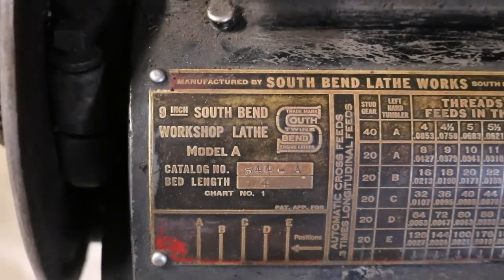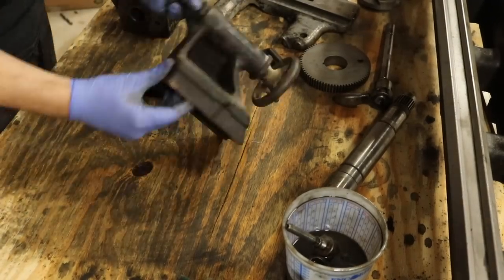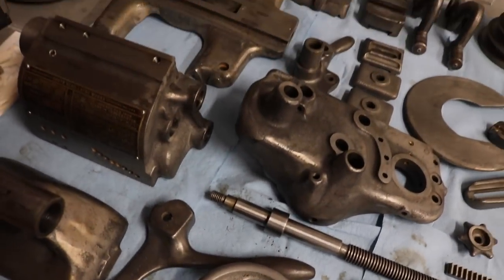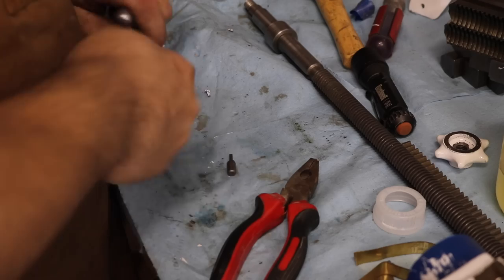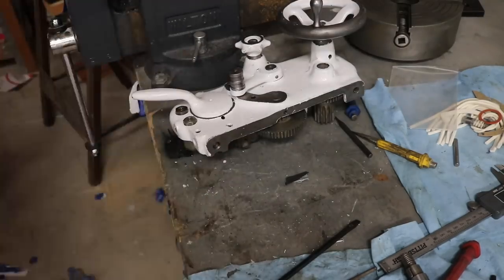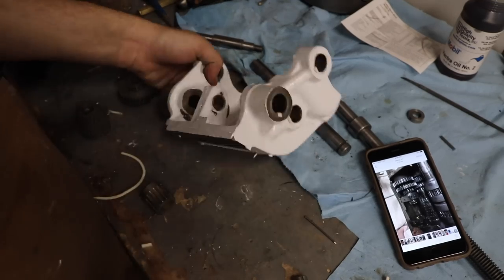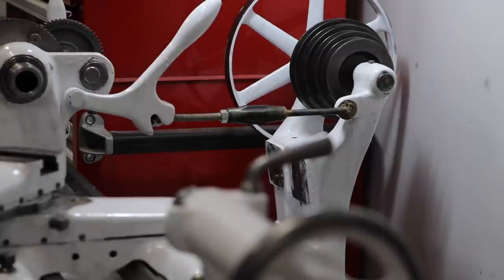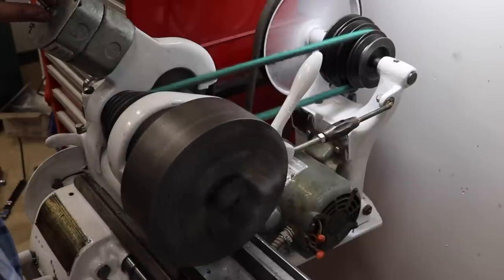1940's South Bend 9A Lathe RESTORE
In this video, come along with me as I take a South Bend 9A lathe, passed along to me from my Father In Law, from covered in dirt to shiney and new!